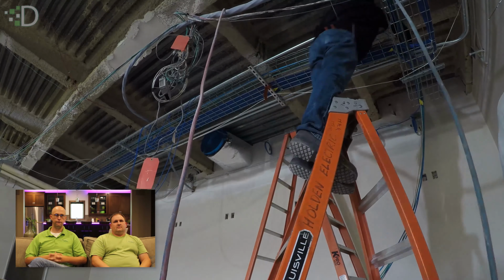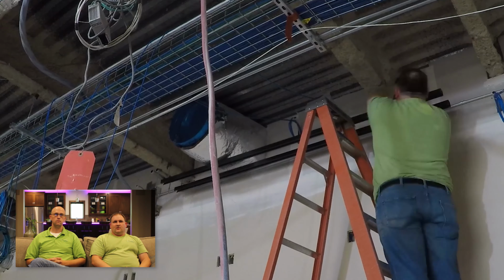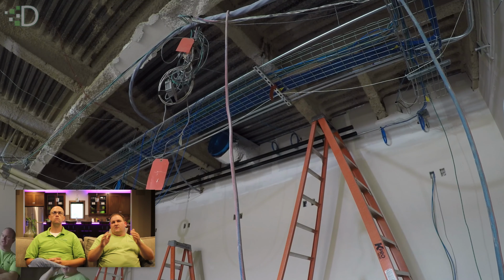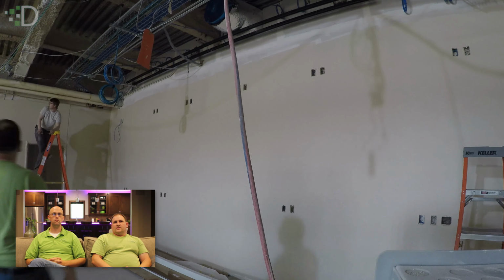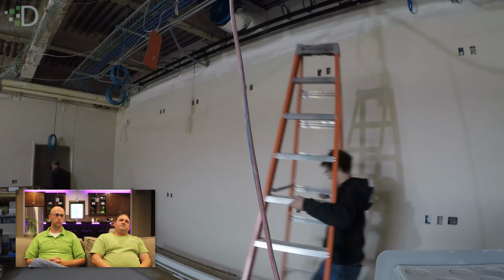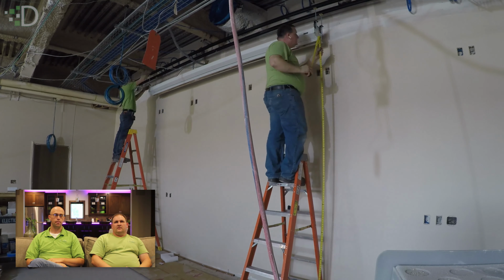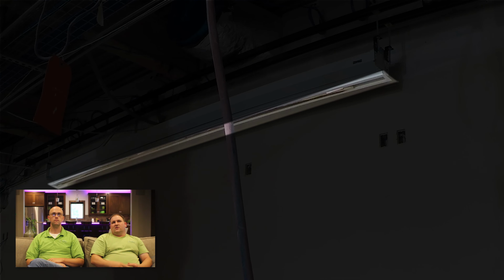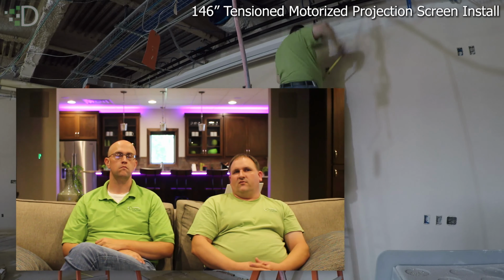Projection Screen Installation - Installation Discussion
In this video we discuss the installation of the recessed motorized tab-tensioned projection screen for Crow Wing County's Law Enforcement Center Emergency Operations Center (EOC).

Additional information about this screen and installation can be found on our other installation video found